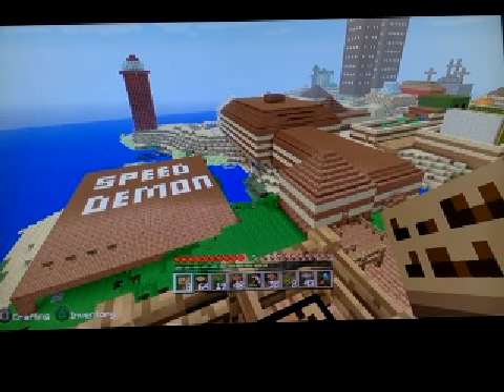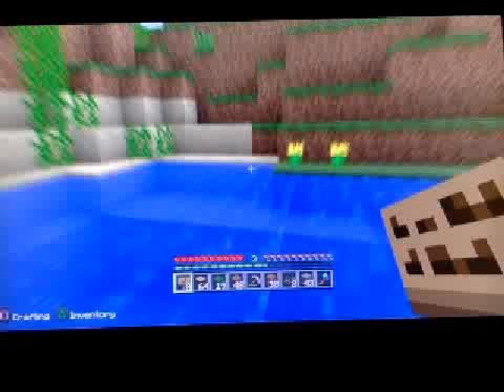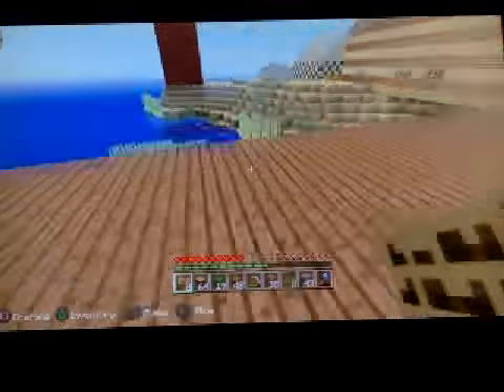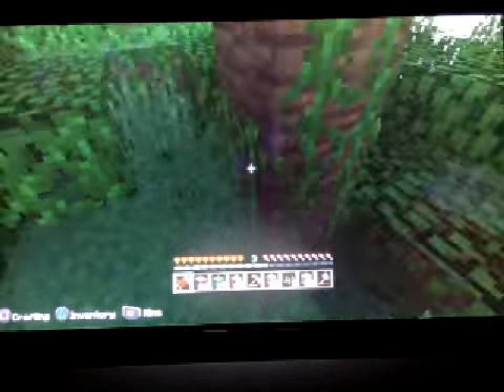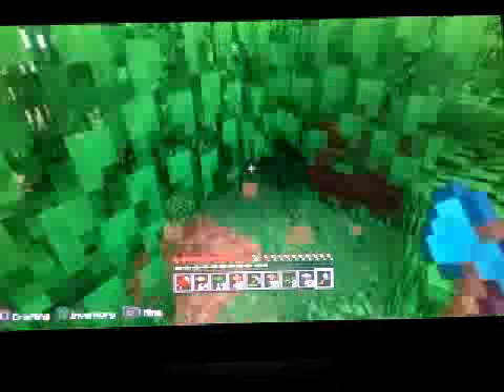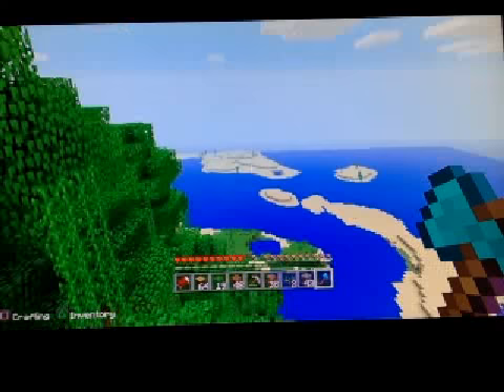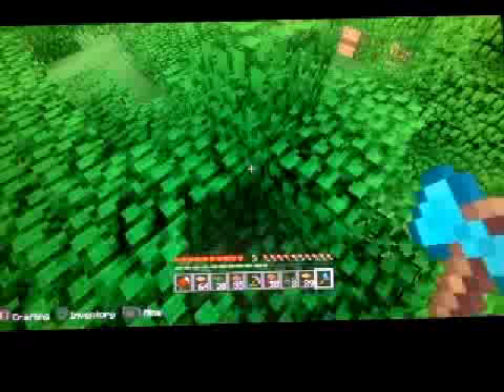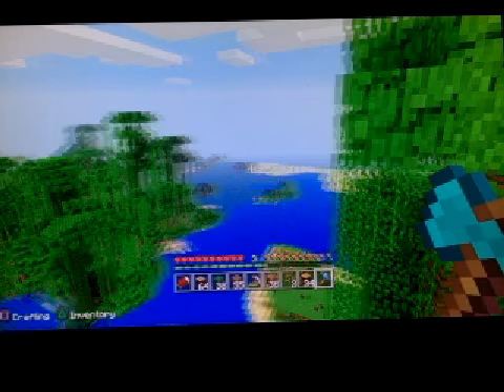Minecraft PS3: How to cut down trees effectively!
A video that kind of went to crap but I decided to post it anyways. I lost my train of thought bad. LOL. But still like if you thought it was stupid.